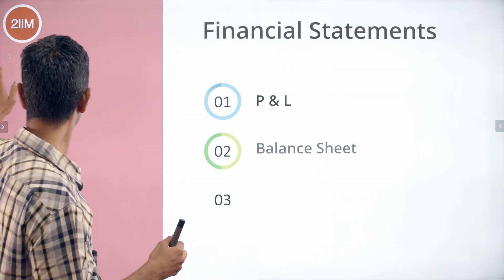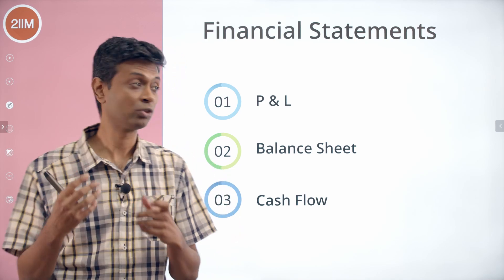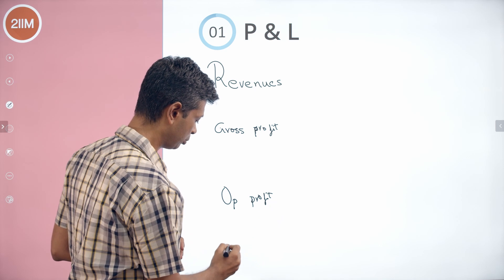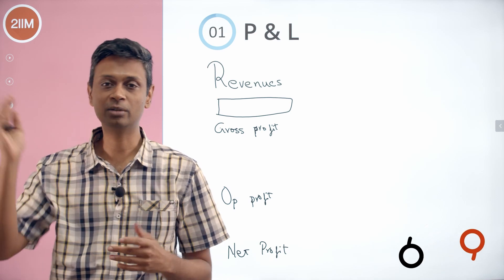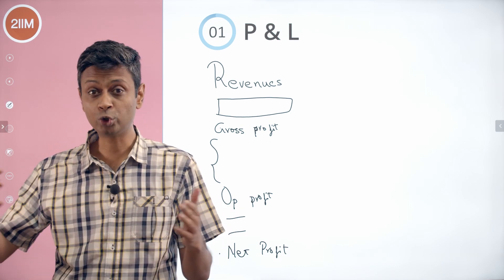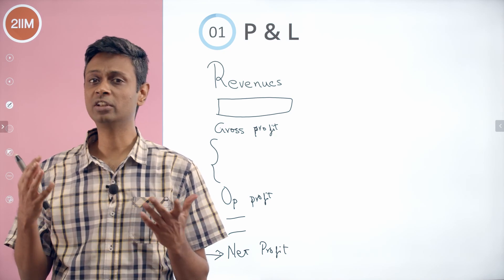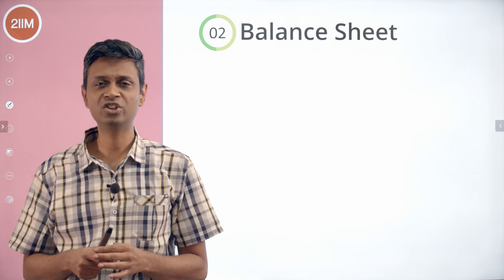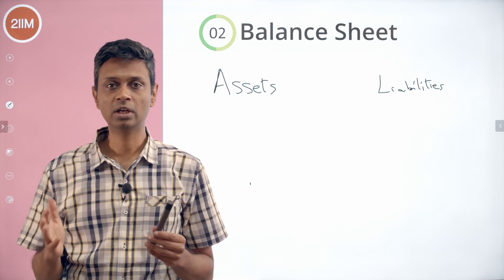Finance 101 for B-School Interviews | Part 1 | IIM Interview Prep | GDPI WAT | 2IIM CAT Preparation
00:00 - Introduction
00:19 - Disclaimer
01:02 - Financial Statements
01:28 - Profit and Loss Statement
01:47 - The variants of Profit
02:09 - Gross Profit
02:39 - Operating Profit
02:50 - Net Profit
03:04 - Recap and summary
03:27 - Why is P&L statement complicated?
04:06 - Balance Sheet
04:38 - What are Assets?
04:54 - What are Liabilities?
05:19 - Two chunks - Debt and Equity
05:43 - Recap - Balance Sheet
06:23 - Cash Flow Statement
07:25 - P&L and Cash Flow - A comparison
07:51 - Final remarks and further reading

Stay safe and best wishes for WAT GDPI preparation.